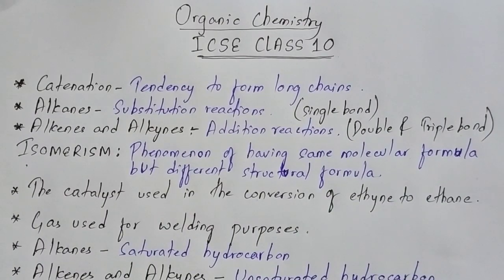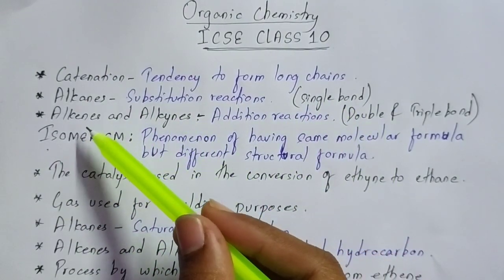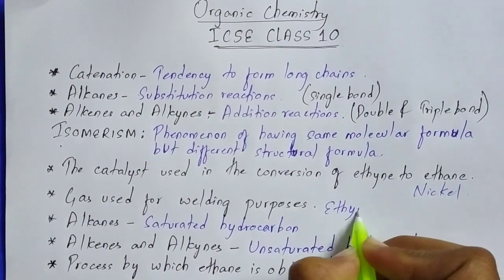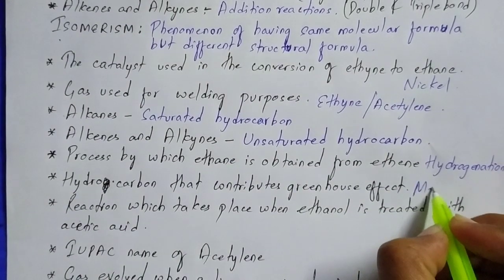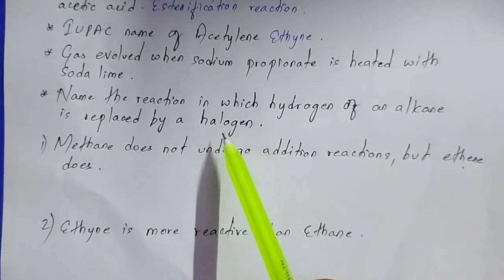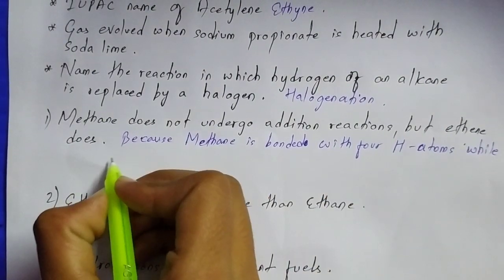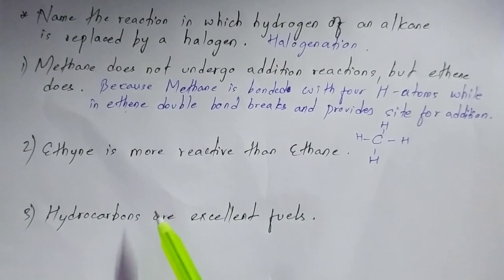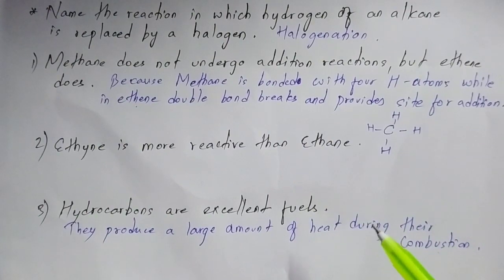ICSE 2020ll Organic Chemistry quick revision for board exam llMaster Mind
Organic chemistry revision+Notes👍👍👍